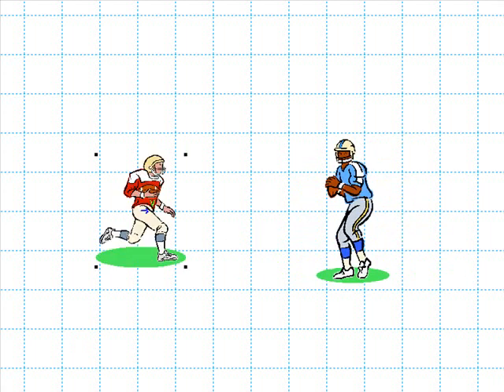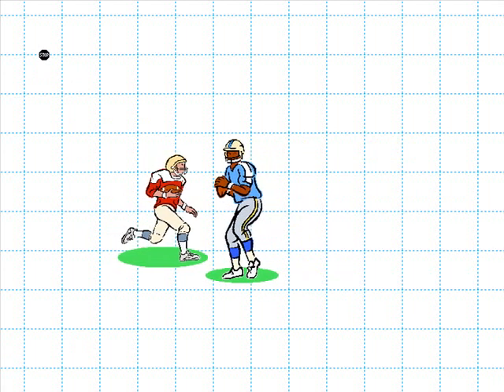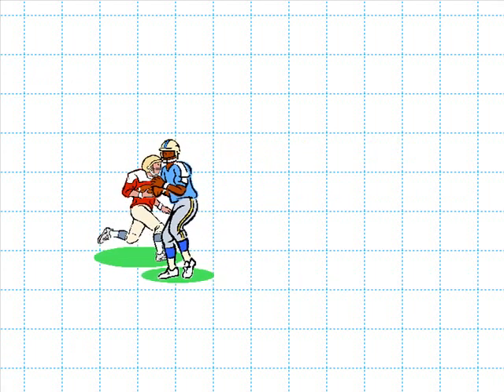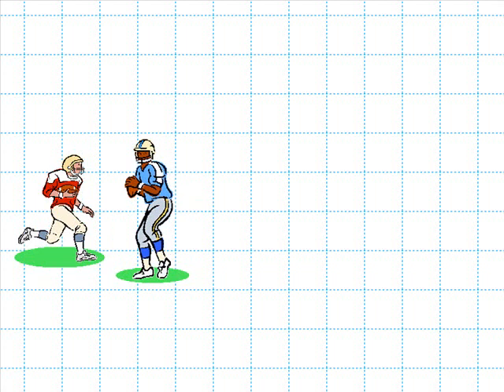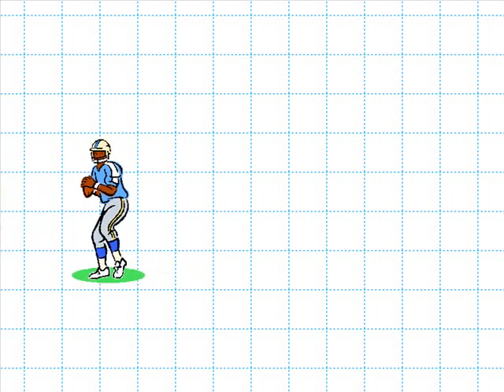Lecture Unit 2 Newton's Laws